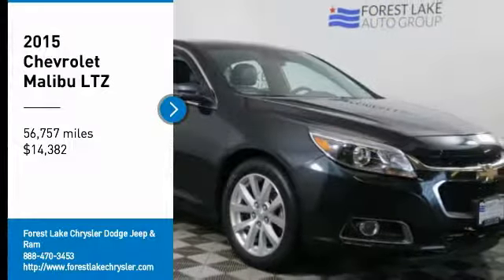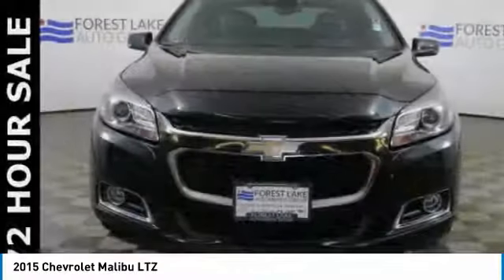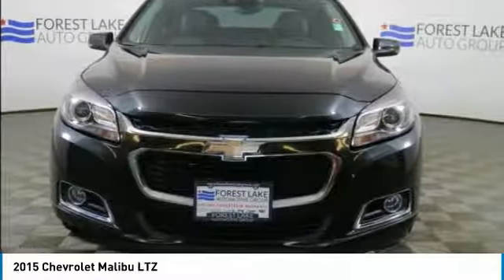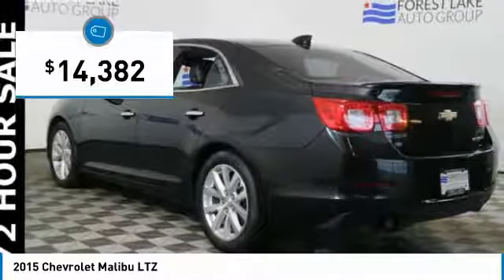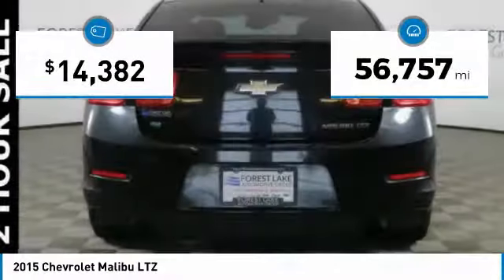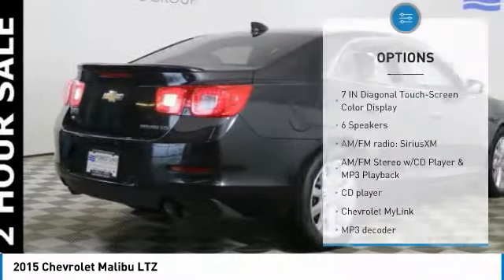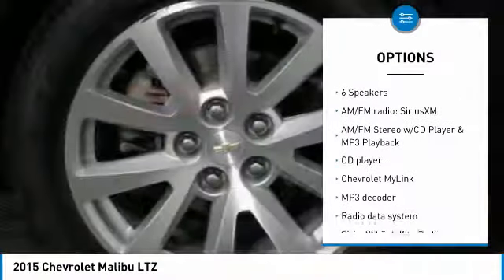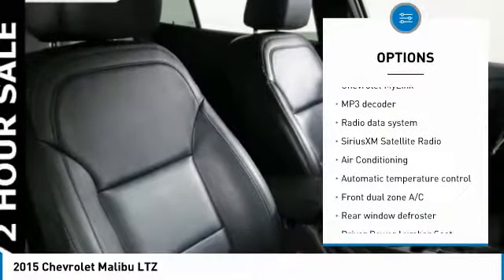2015 Chevrolet Malibu Forest Lake MN PM13202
2015 Chevrolet Malibu LTZ

CARFAX One-Owner. Clean CARFAX. Black 2015 Chevrolet Malibu LTZ 1LZ FWD 6-Speed Automatic Electronic with Overdrive ECOTEC 2.5L I4 DGI DOHC VVT **NON-SMOKING**, **ONE OWNER**, **ONE OF A KIND**, **HEATED SEATS**, **HURRY IN**, **WELL MAINTAINED**, **BLUE TOOTH**, **SUNROOF**, **BACK UP CAMERA**, **LEATHER**, PIONEER SOUND SYSTEM, REMOTE START.brbrWe are giving you the best prices of the year right NOW at Forest Lake Auto Group. ALL used vehicle PRICES include a $500 trade assist bonus and a $500 finance discount. TRADE must be a 2010 and newer and have under 100,000 miles. Must finance with Forest Lake Auto Group to qualify. GREAT PRICES upfront. Recent Arrival! 36/25 Highway/City MPGbrbrAwards:br  * JD Power Initial Quality Study   * 2015 IIHS Top Safety PickbrWhen you buy from Forest Lake Auto Group you have the comfort of knowing that every one of our front line ready vehicles go through our extensive inspection process by one of our certified technicians and if they do not pass we will not offer them for sale as a front line car. Why Buys!! Each one of our front line ready vehicles sold come with the following. Two keys with every vehicle Full tank of gas Full inspection done on every vehicle Two day 200 mile return policy- love it or leave it Guaranteed alternate transportation or loaner for all service customers WE MAKE BUYING EASY!!! Great Selection, Upfront Pricing, Free Trade Appraisals, Plus we will give you estimates on Financing and warranties, and we do it all with your time in mind! When you stop in make sure you let our salespeople know that you have seen the vehicle online so you can get the online pricing. Source: Edmundsbr  * The 2015 Malibu pulled it off in more ways than one. A perfect balance of attractive styling, smart technology and fuel efficiency with EPA est. 36 MPG hwy, all built into a confident driving experience. The enhanced front-end appearance draws you in. Swept-back headlamps aid aerodynamics and a more prominent grille accented in chrome boasts wider openings for improved cooling. Aero-optimized rounded corners, taillamps and side mirrors allow the car to effortlessly slice through the air. Aerodynamic details guide airflow seamlessly around the vehicle body to help increase fuel efficiency by decreasing resistance. The power starts at the heart of the vehicle through the all-new ECOTEC 2.5L four cylinder engine with direct injection and 196hp (LS, LT and LTZ) or opt for the available 259hp turbocharged engine with 295lb.-ft. of torque. It's all the fun without extra fill-ups, thanks to 30 MPG HWY. While maintaining its sophisticated dual-cockpit design, the sport-sculpted seats allow for long-distance comfort. Available Chevrolet MyLink allows you to customize the system to best fit your needs. Make phone calls, select radio stations, choose music from your mobile device and more through voice command, touch-screen, center stack buttons and steering wheel-mounted controls. Take navigation to the next level with on-screen OnStar Navigation. You can step it up another notch with the enhanced Chevrolet MyLink radio with navigation, which includes full navigation features as well as 2-D/3-D maps and points of interest. New for 2015 is the inclusion of an available 4G LTE Wifi connection. Source: The Manufacturer Summary